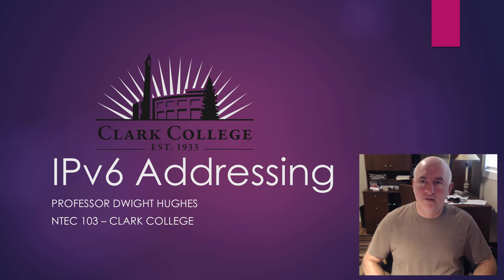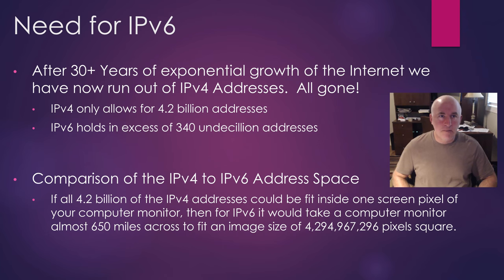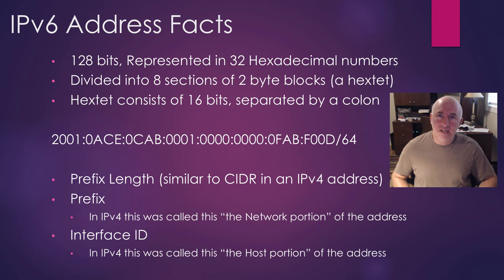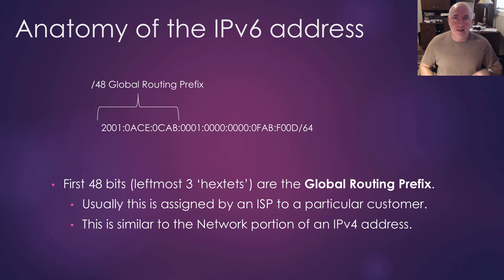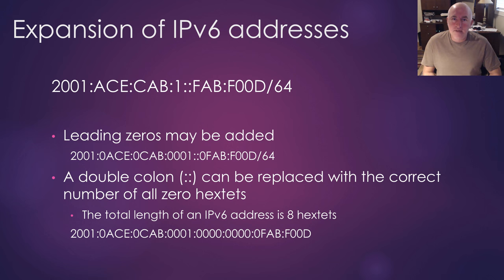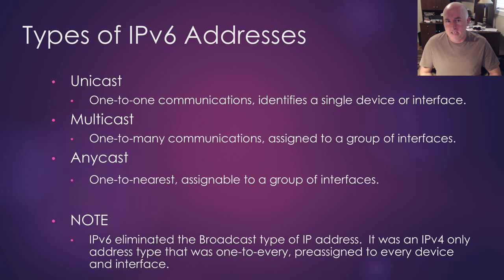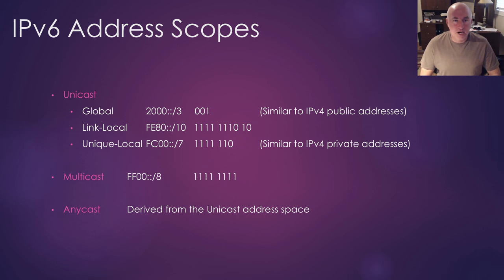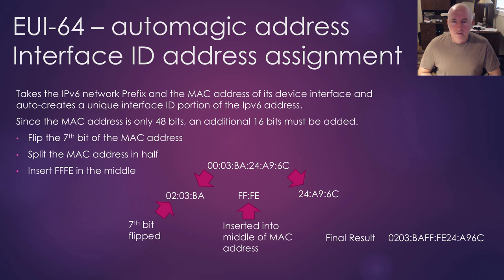NTEC 103 Module 5 Lecture Video - IPv6 Addressing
The 6th in the IP Subnetting lecture series for the NTEC 103 IP Subnetting course at Clark College. In this lecture Professor Dwight Hughes discusses the IPv6 address that has and is replacing IPv4 addresses.  Topics include types of IPv6 addresses, special purpose addresses, and the concepts of compressing and inflating an IPv6 address using placeholders.